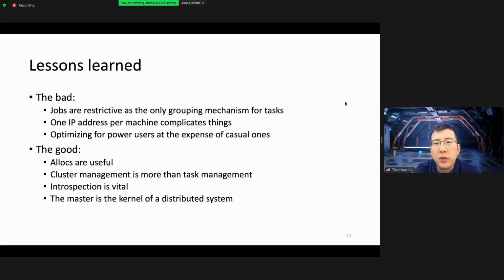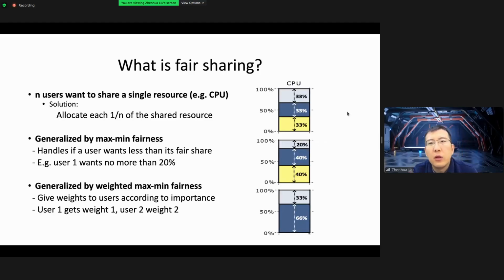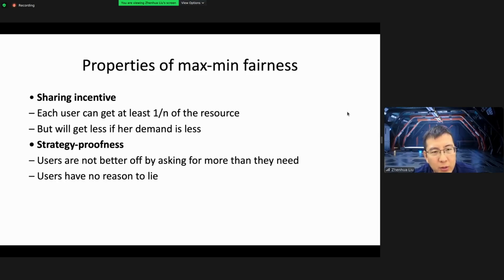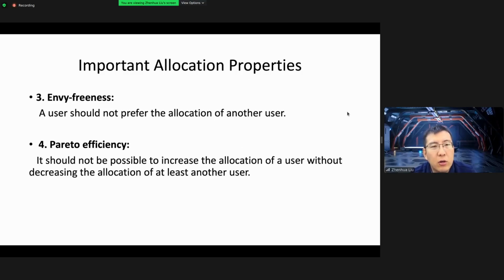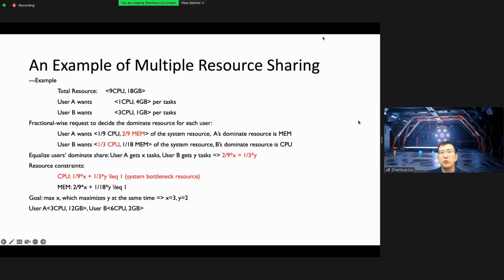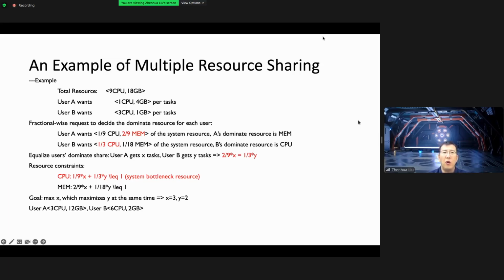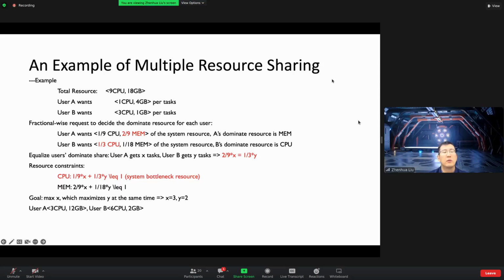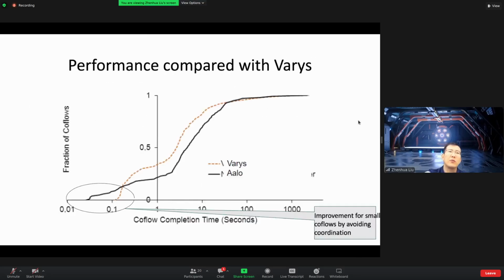big data 542 sep 29 09 48 59 00